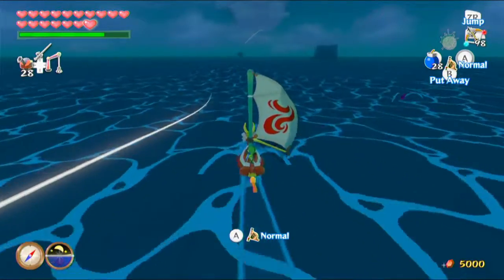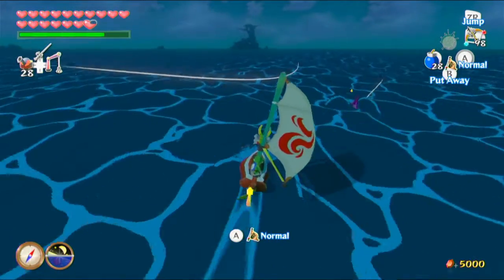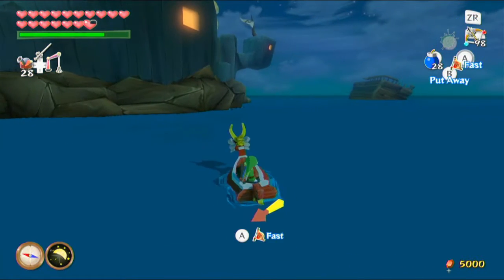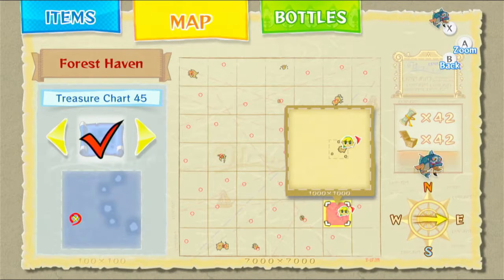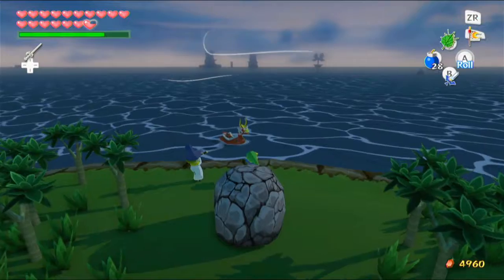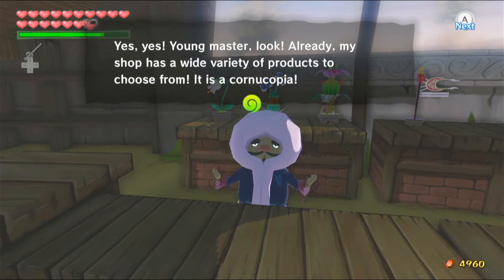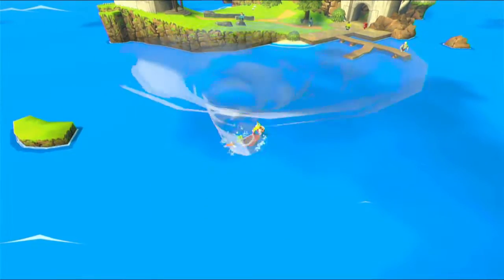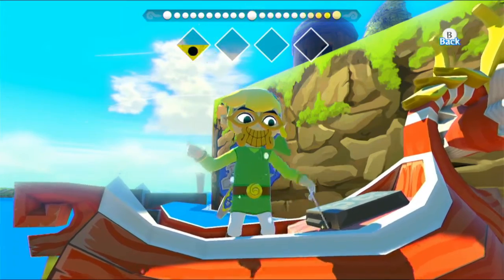The Legend Of Zelda The Wind Waker HD Episode 37 Fair Trade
Finishing up trading.
So much trading.